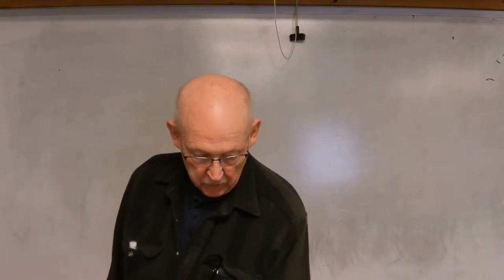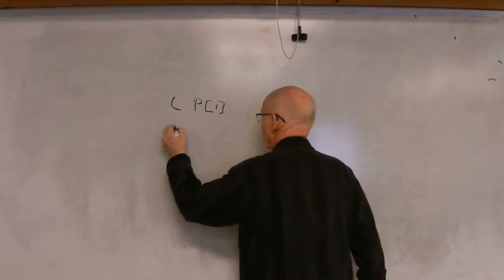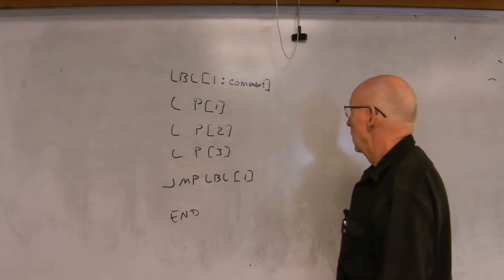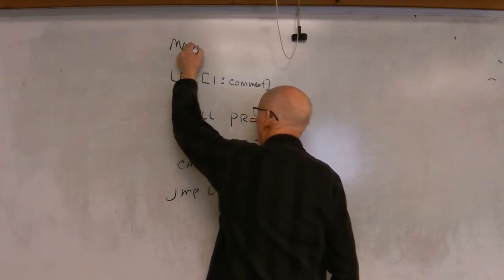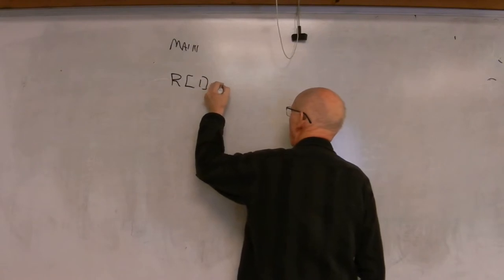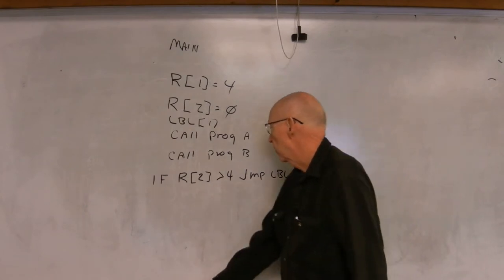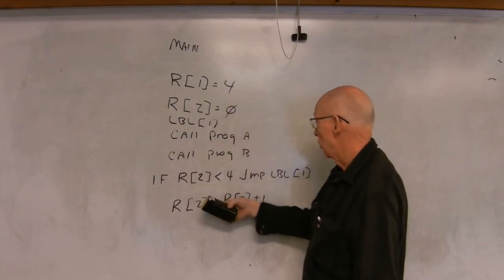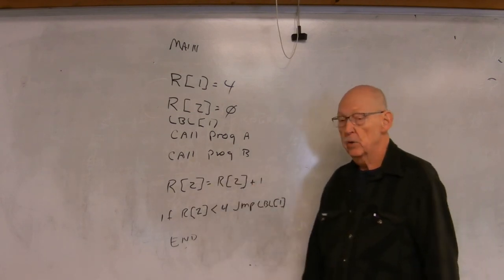fanuc branching gmg part 1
branching techniques applied to fanuc robots